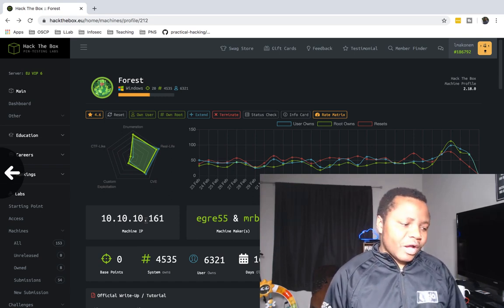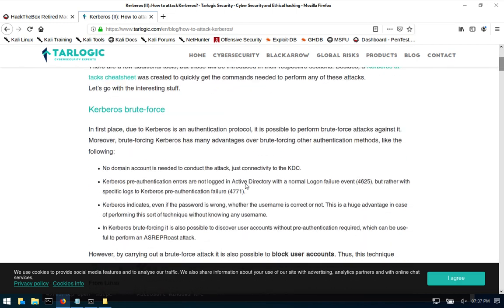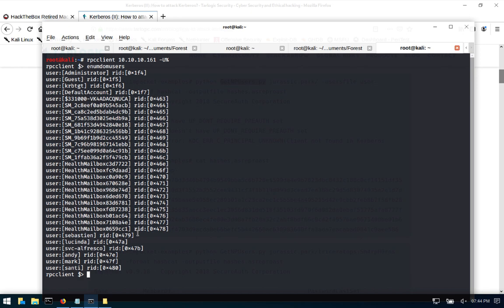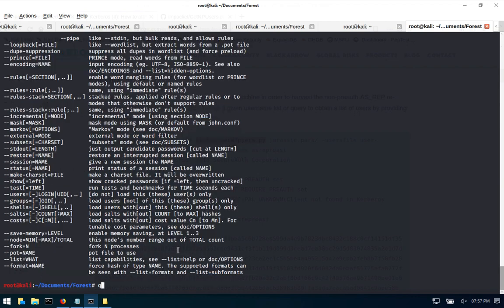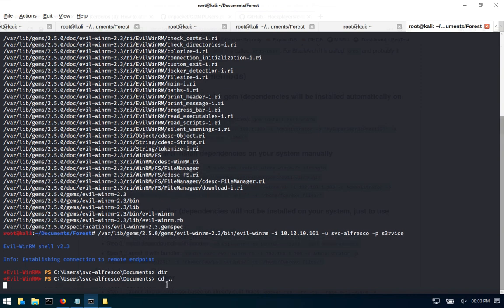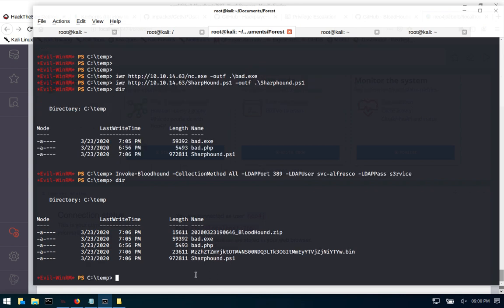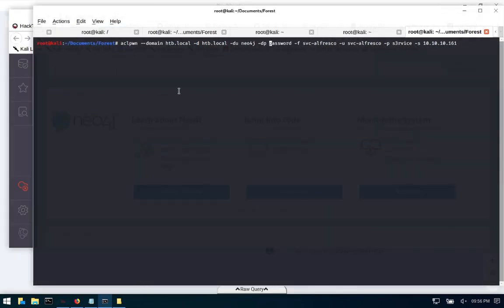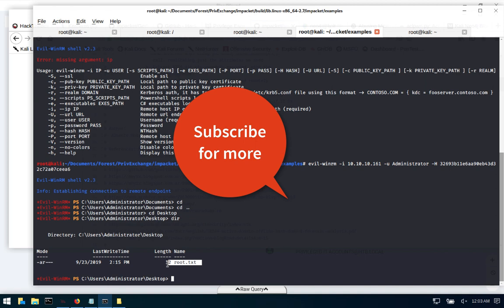HackTheBox - Forest (Active Directory) | Noob To OSCP Episode #25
We will complete Forest, a realistic ctf machine from hackthebox for learning offensive cyber security skills.
 You will learn:
1) Basic Enumeration skills on windows machines
2) How to exploit a poorly implimented Active Directory environment
3) Kerberoasting
4) Privilege escalation to find the root flag